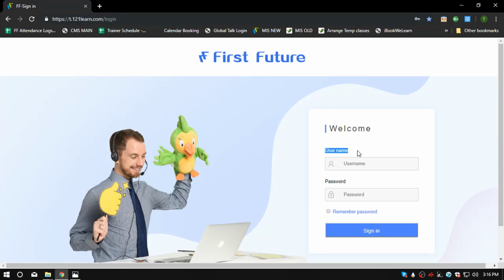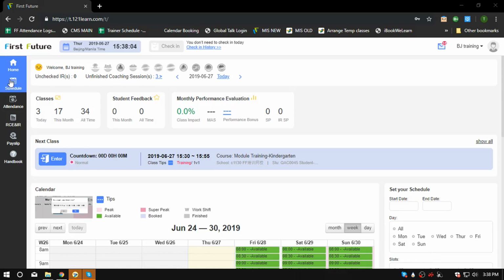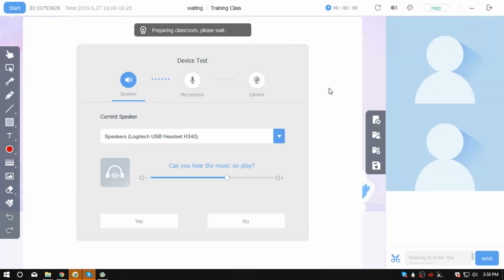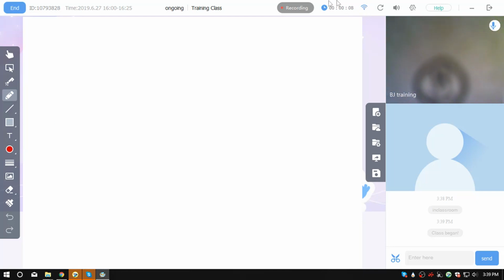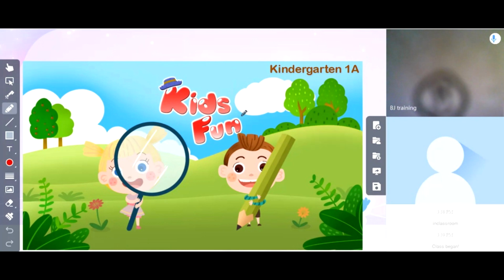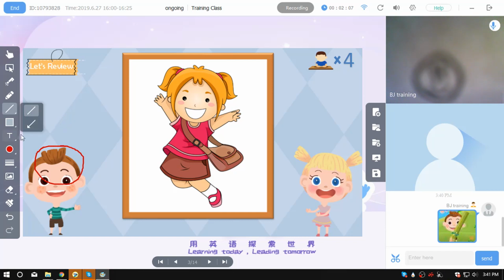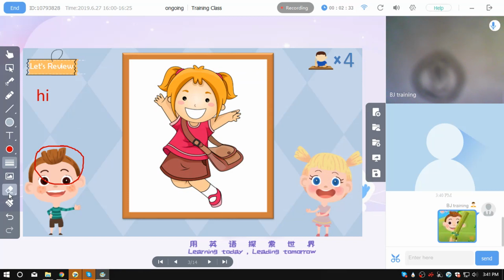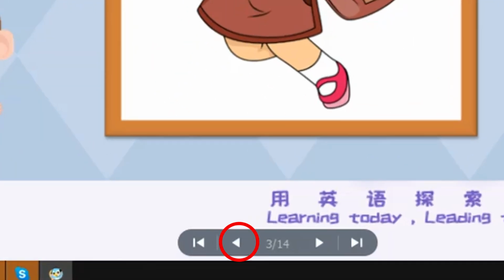New VC 4 Tutorial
Interested in teaching online? If you would like to join them and thousands of other Teachers from around the world earning extra income online then apply You can message us on any of our social media accounts to learn more!
The First Future Education YouTube channel is the home for all First Future Education videos.

We feature the latest content from the First Future Digital Content Team and other great clips about onlineteaching.